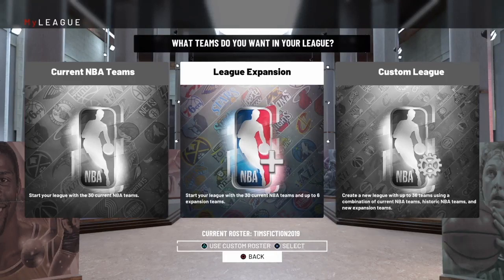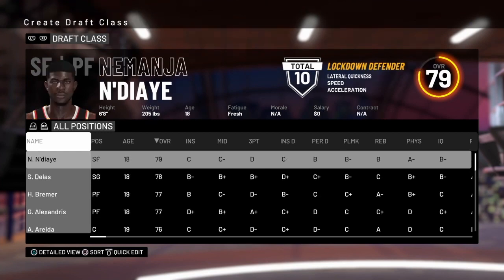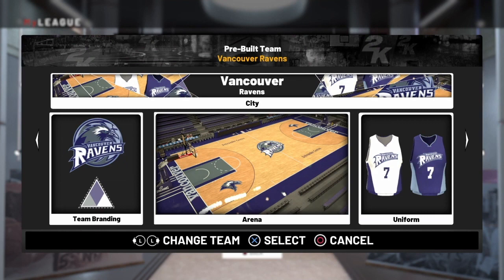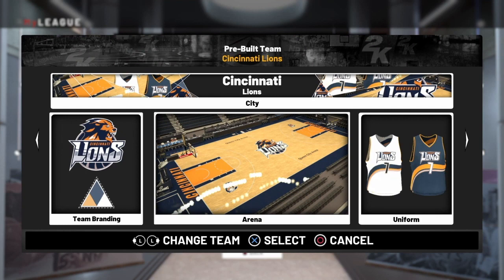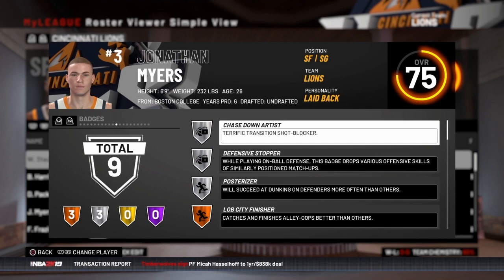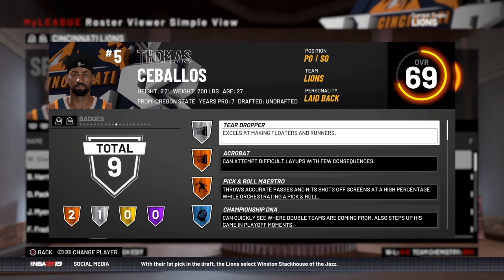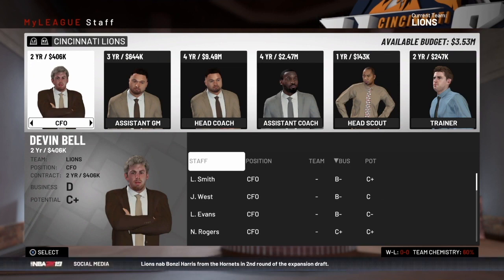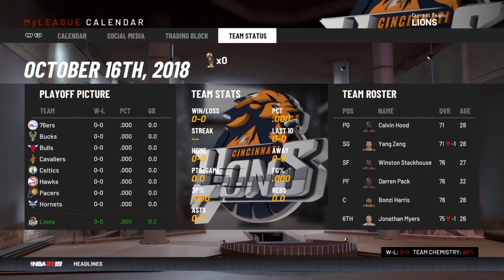Cincinnati Lions Roster Revealed! | NBA2K MyLeague Expansion Ep 1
The NBA2K MyLeague EXPANSION series has begun. In this video, see how I set up my file, what team I chose and who ended up being the first players to be on our roster. Tune in for every episode.

Connect with Coach2K!